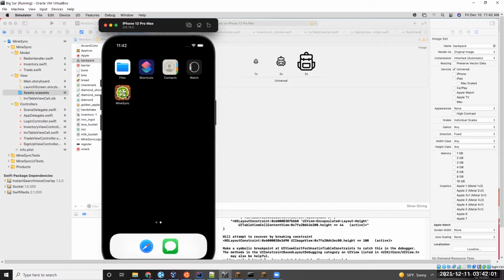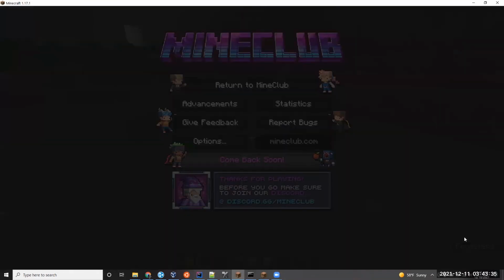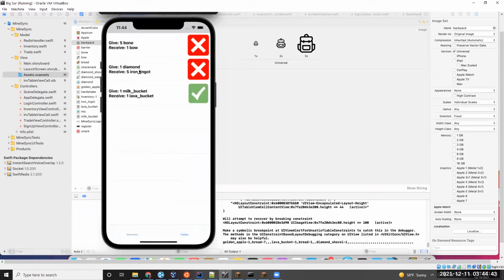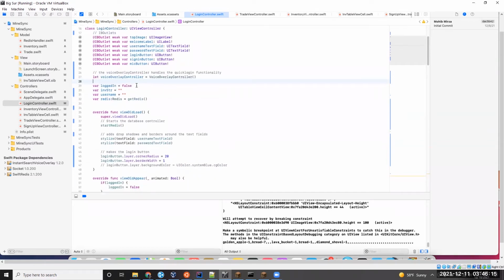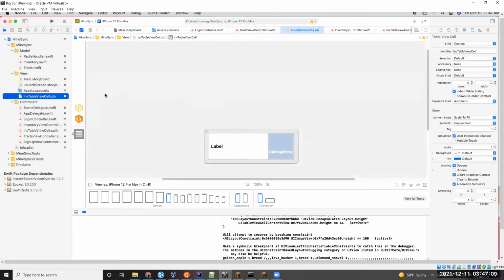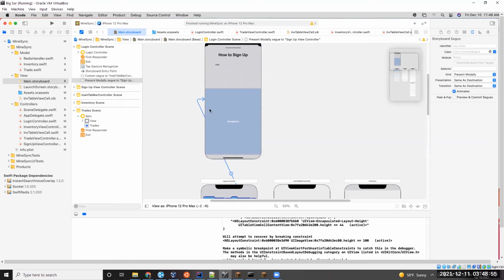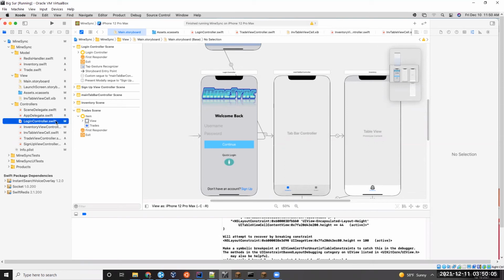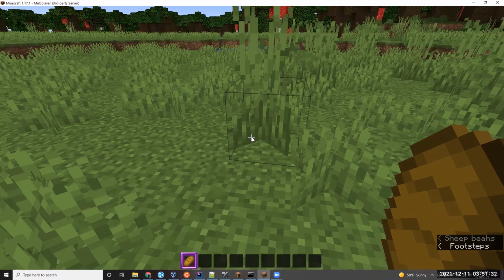MineSync (ITP 342 Final Project)